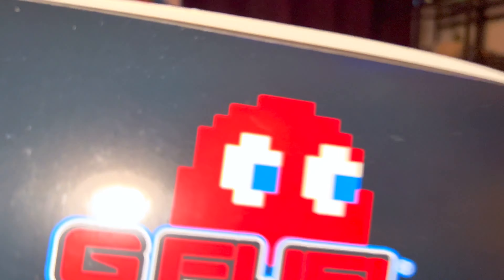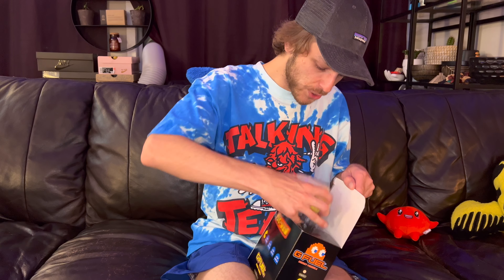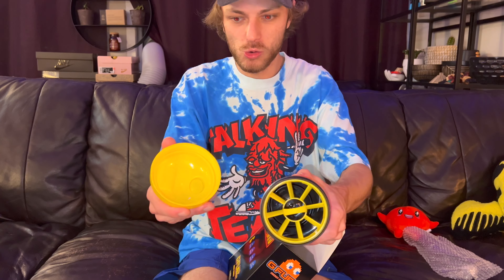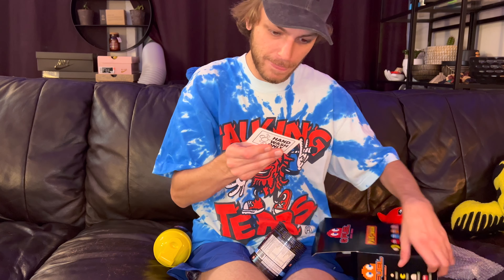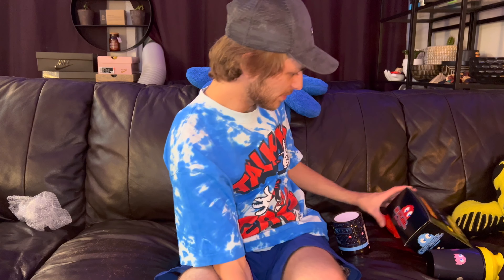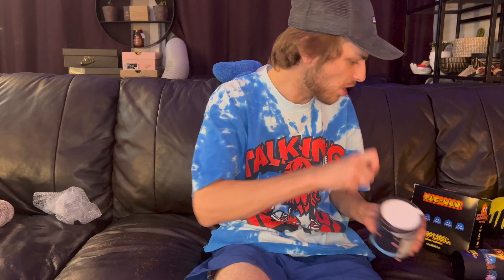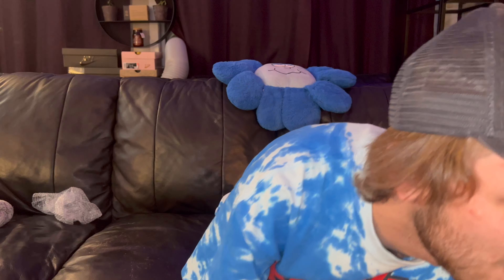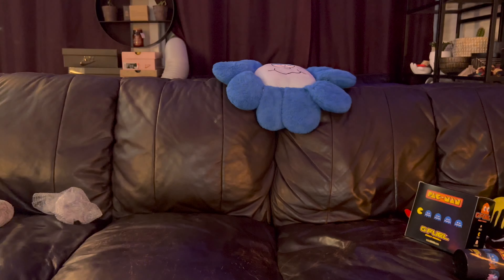G-FUEL x PAC-MAN *FLAVOUR REVIEW* 'Crushed Tart Candy' (COLLECTOR BOX)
*LIKE = SUPPORT!!!* 💎❄️💕